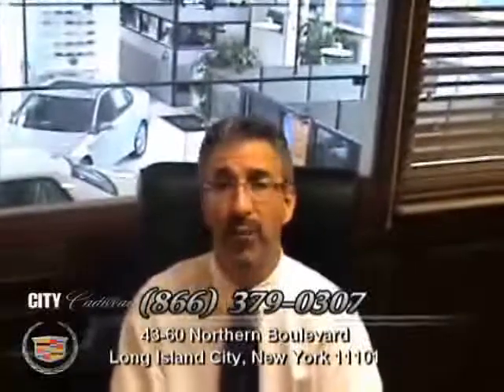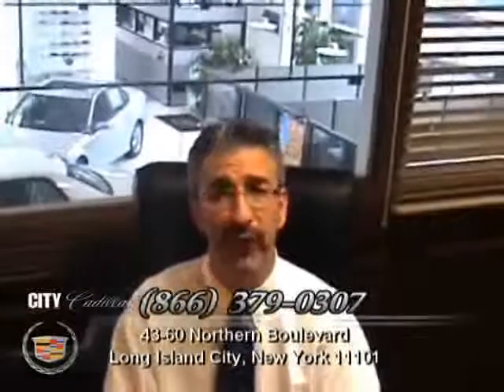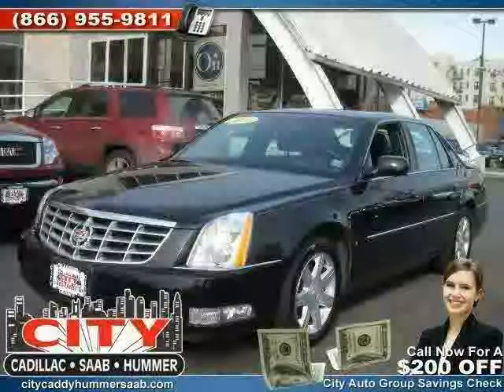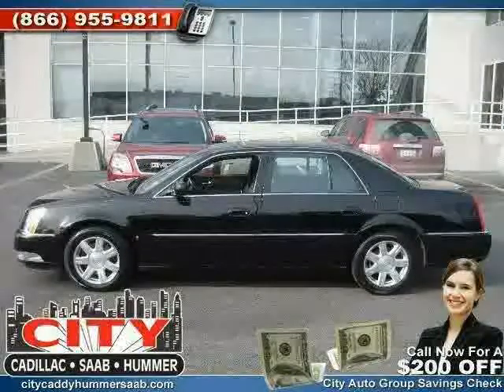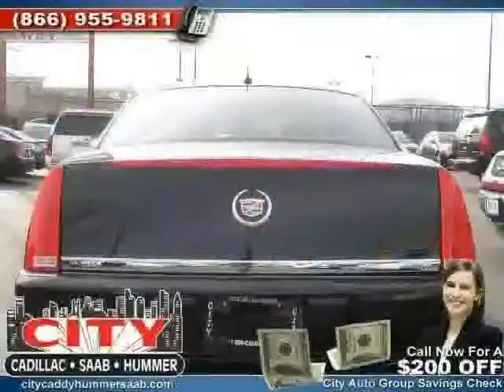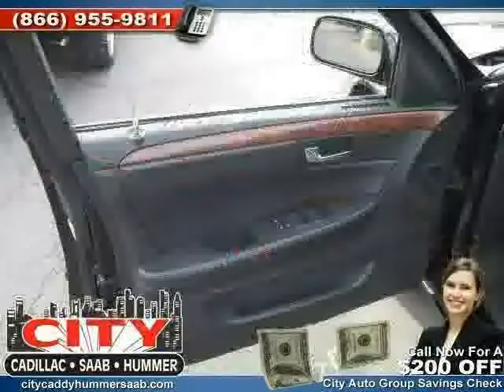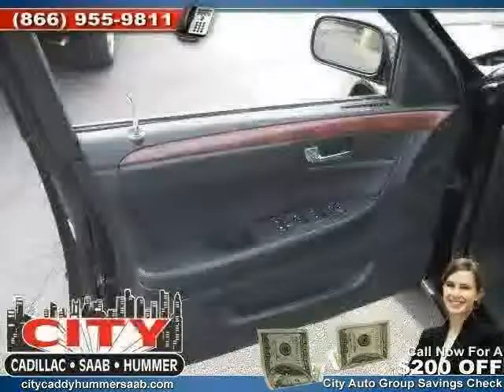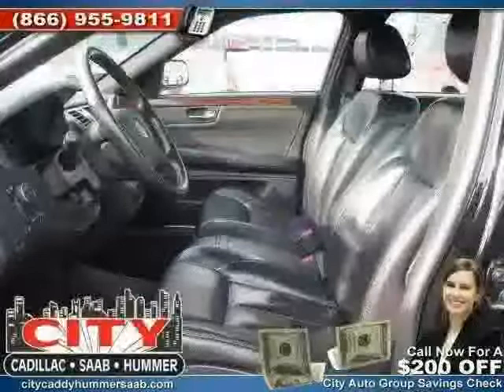used Cadillac DTS NY New York 2007 located in Queens at City Caddy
This used Cadillac DTS NY 2007 is located in Queens and is offered by City Caddy and can be compared to any used Cadillac DTS New York: